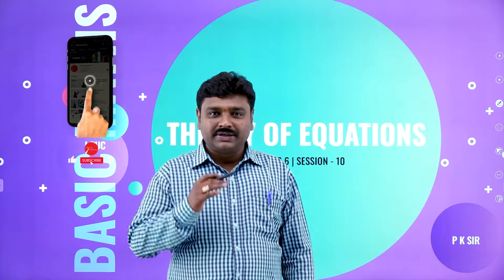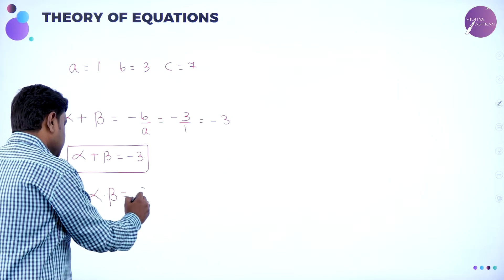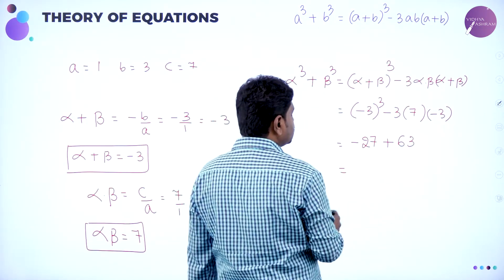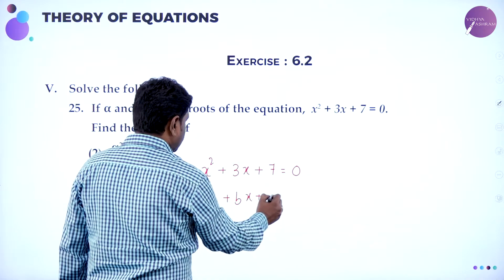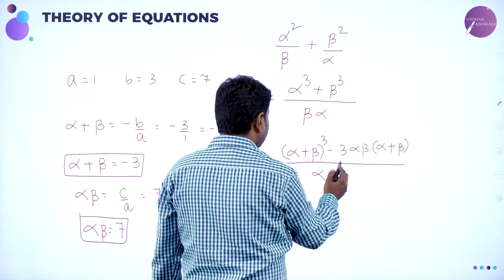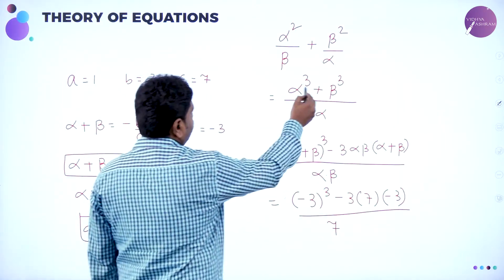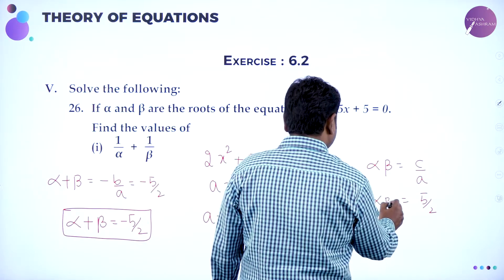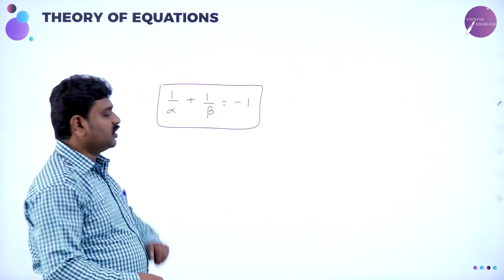DAY 81 | BASIC MATHEMATICS | I PUC | THEORY OF EQUATIONS | L10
Class : I PUC
Stream : COMMERCE
Subject : BASIC MATHEMATICS
Chapter Name : THEORY OF EQUATIONS
Lecture: 10